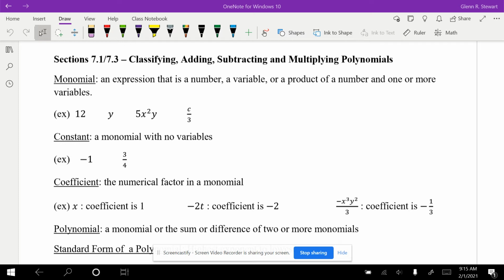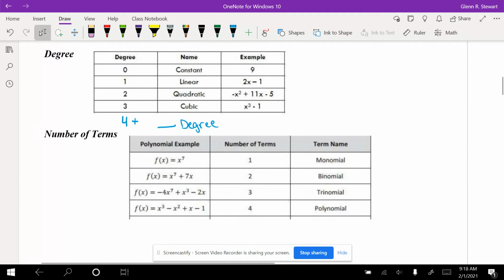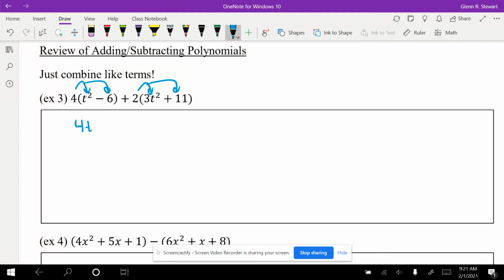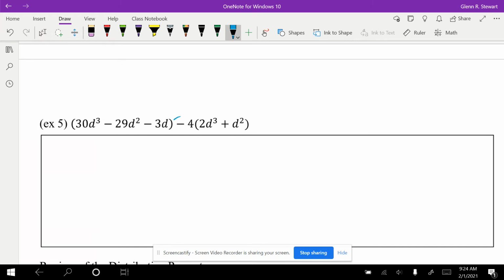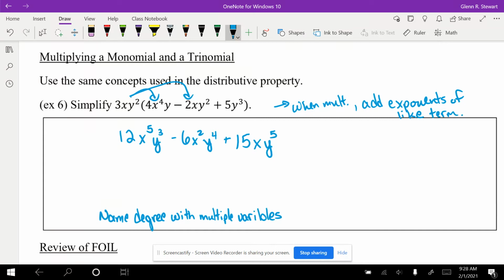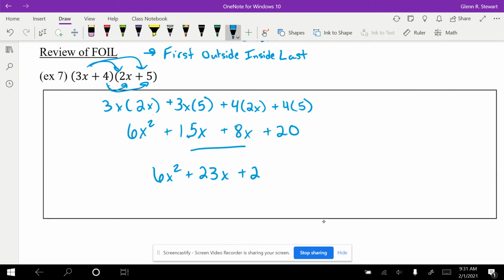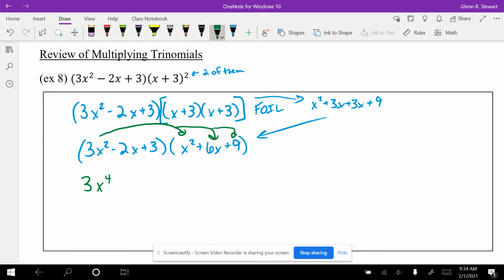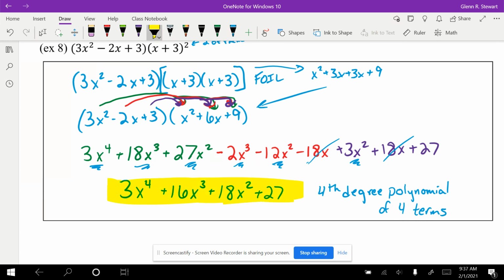Section 4.1 Classifying, Adding, Subtracting, & Multiplying Polynomials Algebra 2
Section 4.1 Classifying, Adding, Subtracting, & Multiplying Polynomials Algebra 2 Mr. Stewart